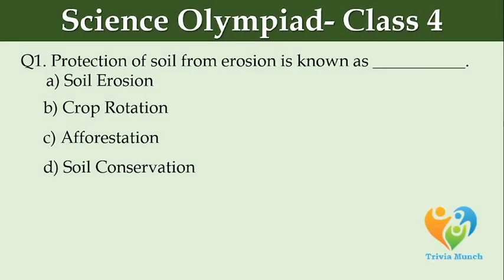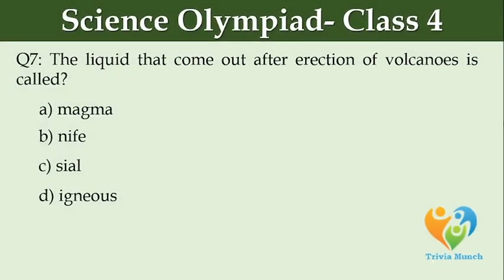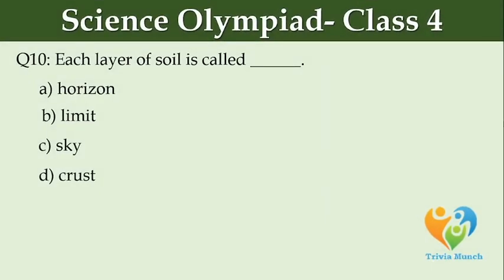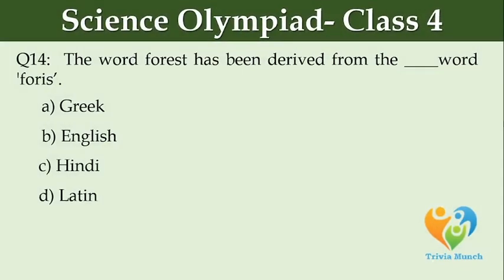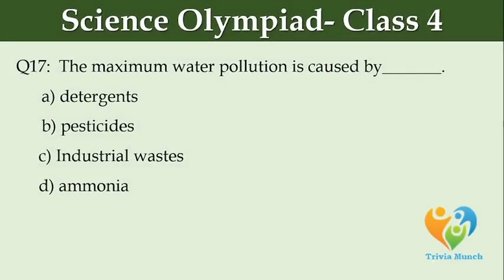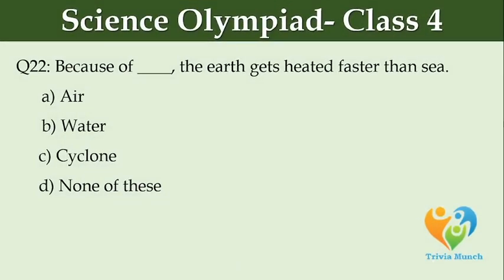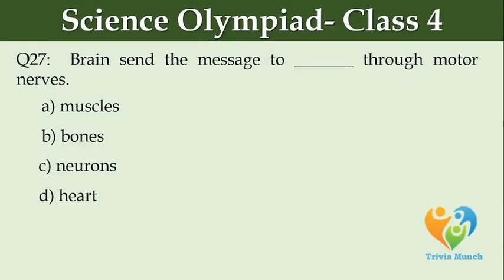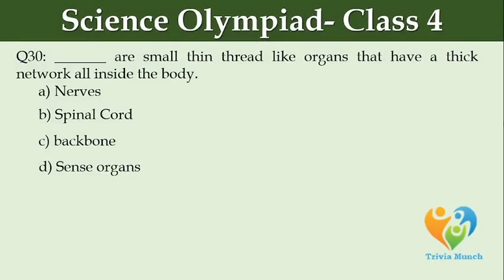NSO class 4 National Science Olympiad Exam | MCQ for Science Olympiad| Science Quiz Part 5